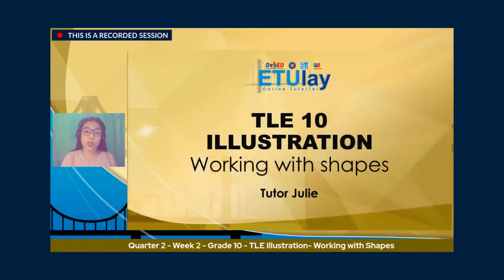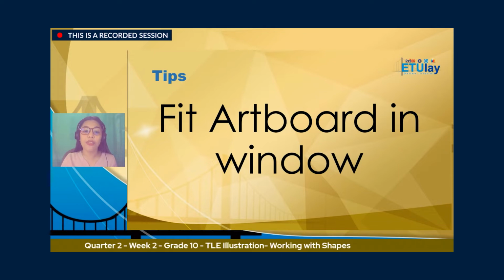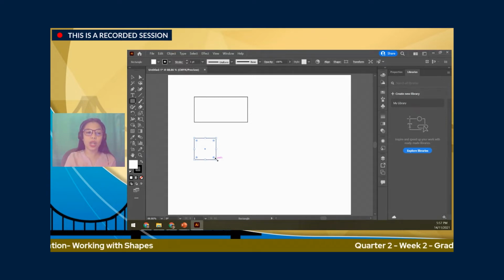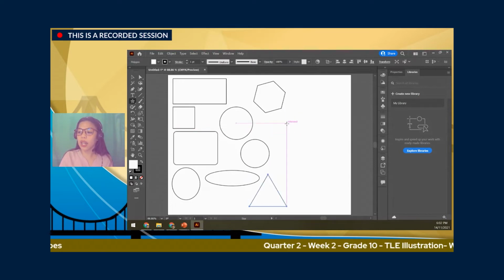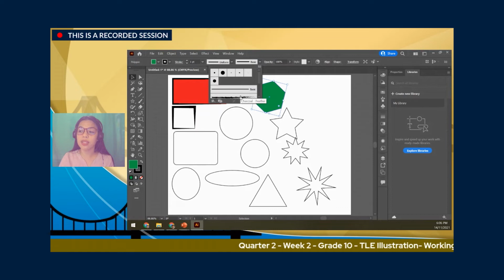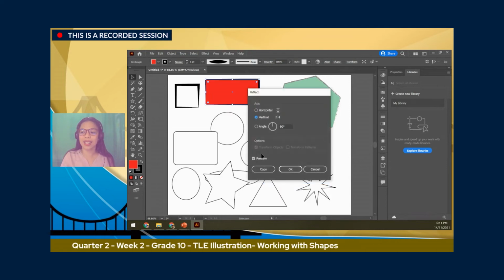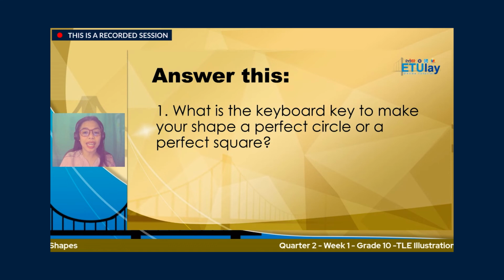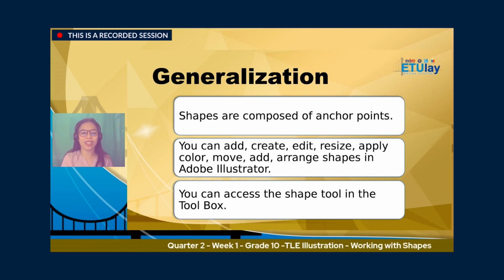ETULAY TLE 10 ILLUSTRATION Q2 WEEK 1: Working with Shapes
Grade 10 TLE - Illustration
Quarter 2
Week 1: Working with Shapes
Tutor: Julie Ann S. Esparagoza